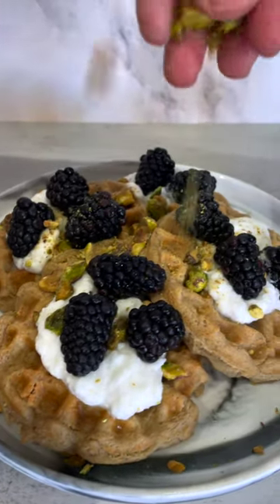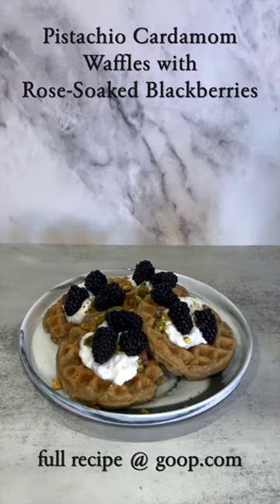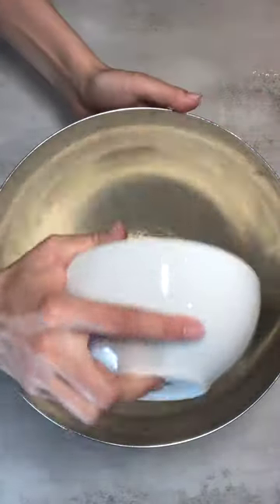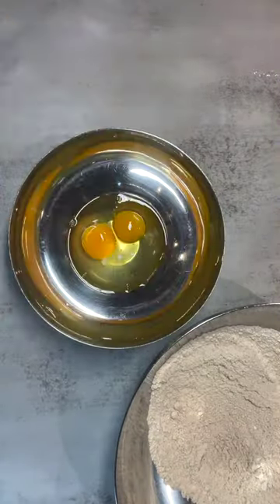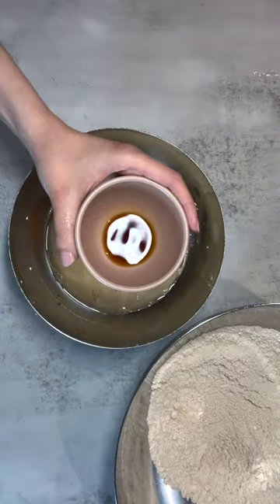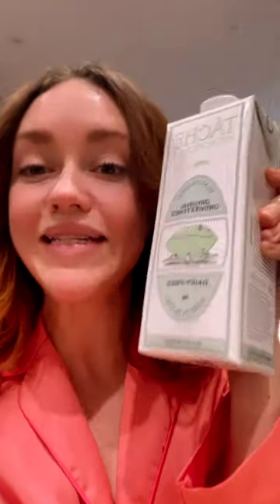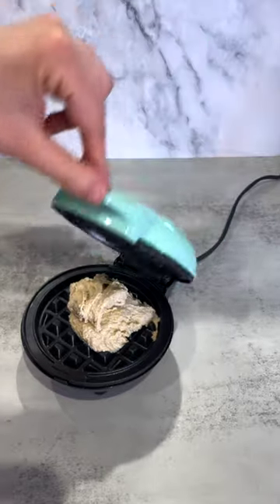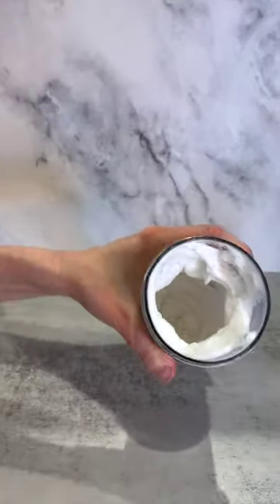Cardamom Waffles with Rose-Soaked Blackberries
I tried this lavish waffle recipe, and I have no regrets. Treat yourself to this rich and decadent breakfast- it's a great start to a self-care day.

See the full recipe on Goop.com, and be sure to top it off with a little rose whipped cream!